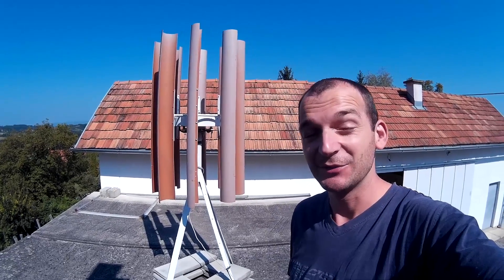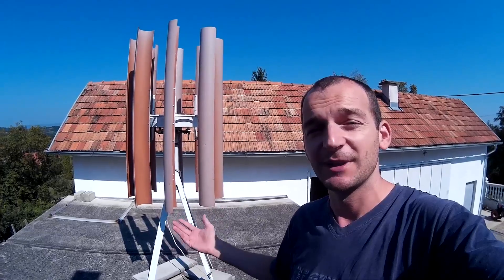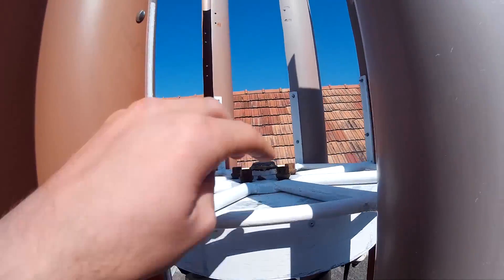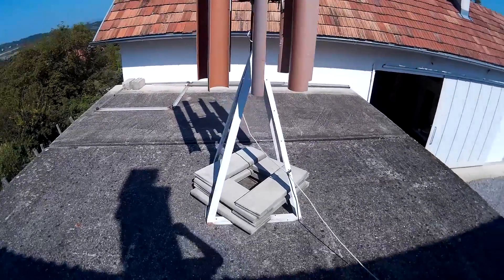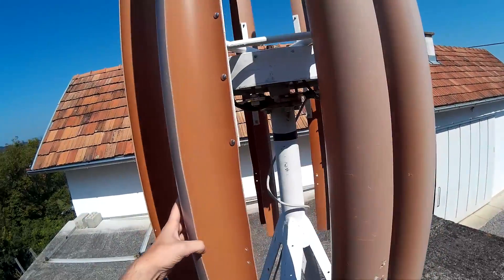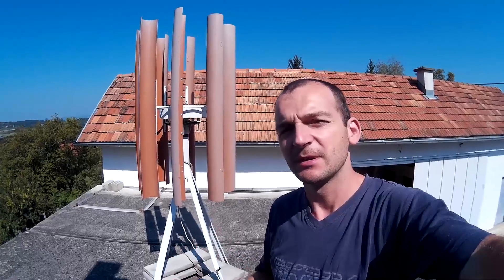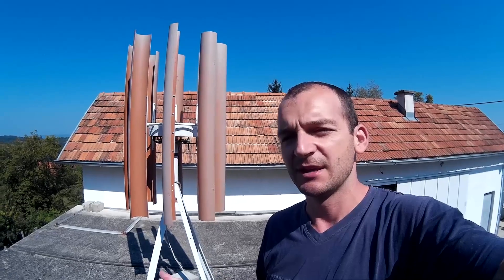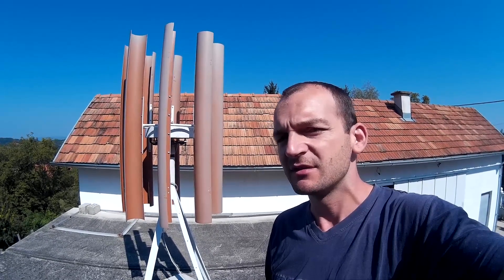Free Energy Generator 2015 - 2 Years Review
Short review of Vertical Axis Wind Turbine after 2 years in operation.

Detail (DIY, do it yourself) project documentation with 3D images available for sale in 30 pages ebook form: Price: only 2 USD
Project Designer: Mario Gudec, Specialist Electrical Engineering @ TVZ Zagreb
I accept paypal payments: (You will receive paypal payment request on your email, then you login to your paypal account and pay. Simple as that)
I accept and bank transfer payments IBAN/SWIFT

It took me 3 months to finish this wind turbine together with my father, and another 4 weeks of hard work for preparation of detail project documentation.
Live fair, sleep good and enjoy free energy.

Content of ebook documentation is:

1. Introduction 3
2. Design of rotor discs 4
3. Buying magnets 5
4. Installation of magnets to rotor discs 5
5. Design of stator windings 8
5.1 Mold for stator coils 8
5.2 Layout of stator windings 9
5.3 Mold for pouring the coils 11
6. Shaft for stator and rotor. 15
7. Support for wings. 20
8. Design of wings 24
9. Connection of coils 25
10. Lubrication 26
11. Troubleshooting 26
12. Support pillar 28
13. Bill of materials 29

Who doesnt understand how this works first need to read electricity basics in following order:

Free energy generator, free energy magnet generator,  permanent magnet generator, neodymium magnet generator, green energy, free electricity, electricity generator,
Axial flux 3 phase magnet generator for free energy

Freie Energie, Свободная энергия, energía libre, 免費能源,

Max power output up to 1000W

Enjoy free energy